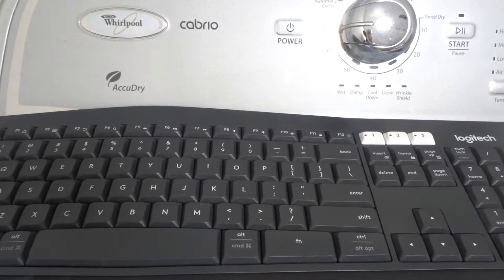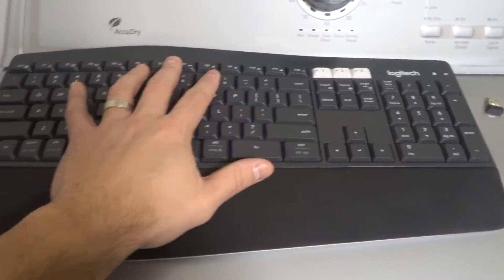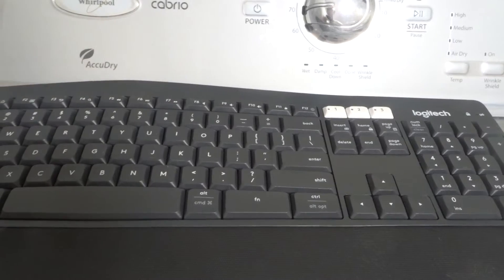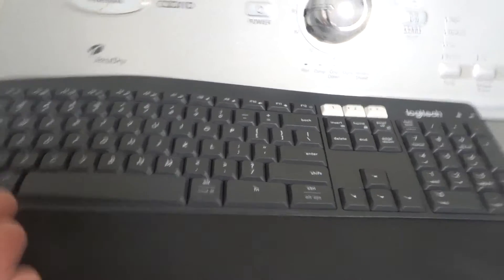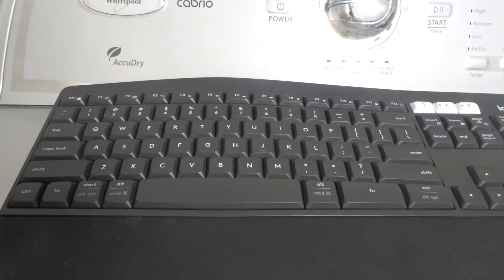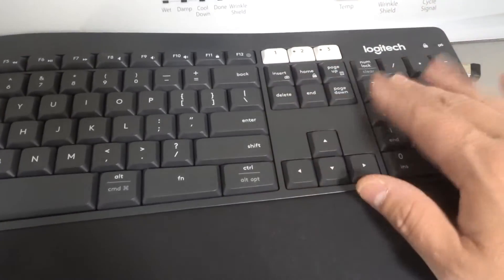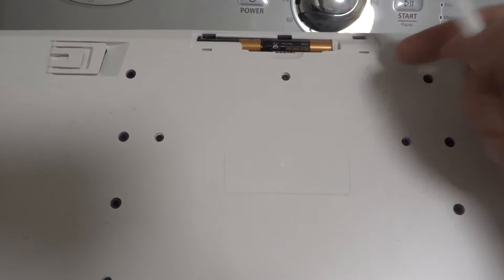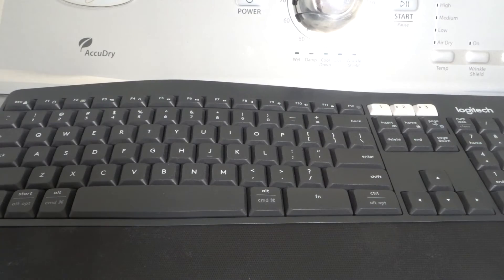How To Use A Logitech Keyboard-Full Tutorial For Beginners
In this video tutorial, I show you and tel you how to use a Logitech keyboard. It is a full tutorial for absolute beginners, and you can use the instructions to fully understand how to operate your keyboard with ease. I tried to keep it as simple as possible while still going over all of the aspects of properly using the keyboard, so hopefully you enjoyed it. With hat being said, I tried to cover all off the bases with regards to getting started with using the keyboard, so hopefully you are able to watch the content and then get started with using your own keyboard at home in a matter of  short period of time.